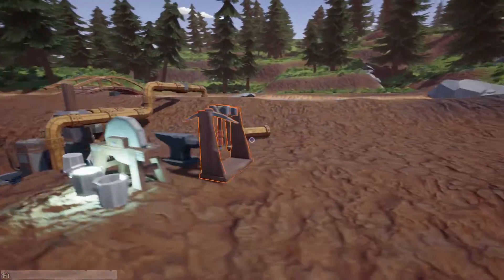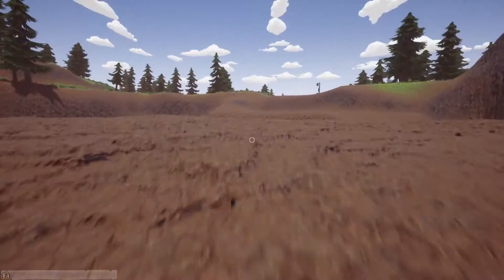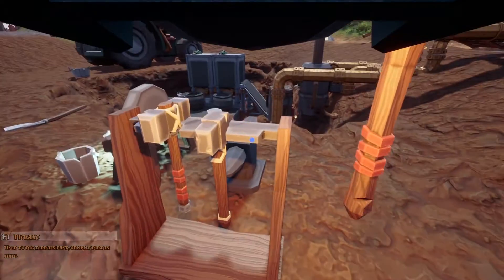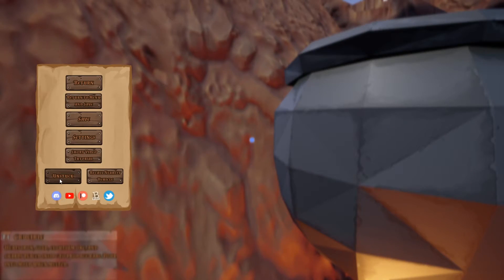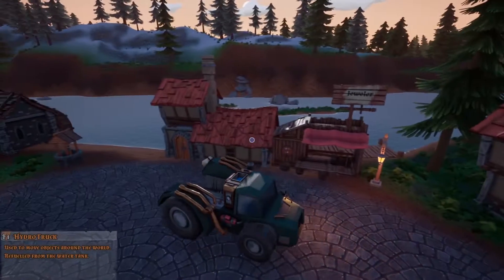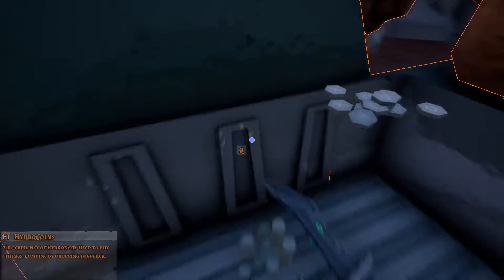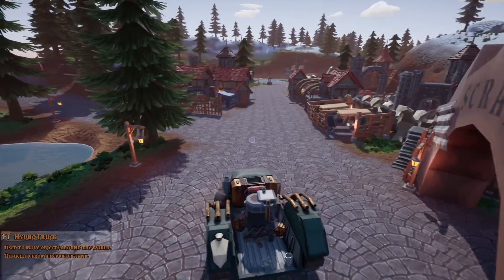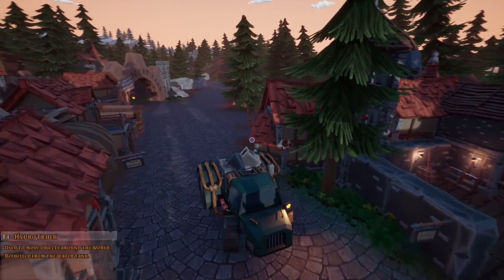God Status - Hydroneer - Episode 5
I can FLY! And also I afk'ed with the auto system running so we have a small fortune to buy upgrades..

Every single one of you helps! Thanks so much and dig DEEP!